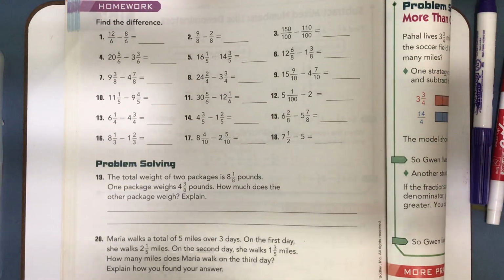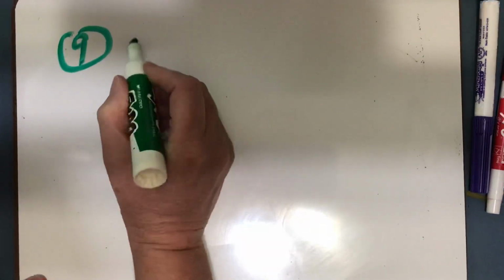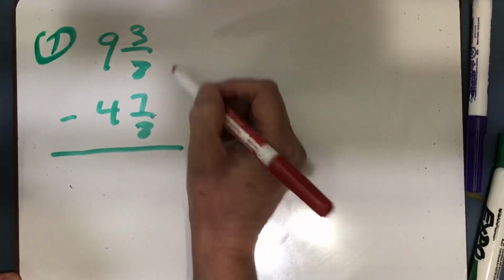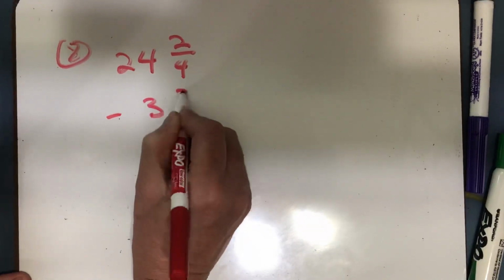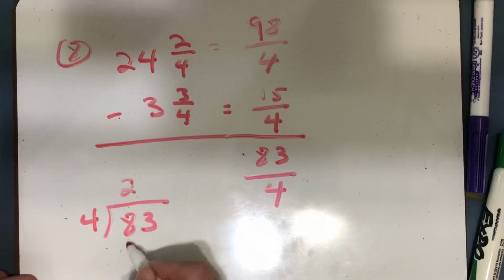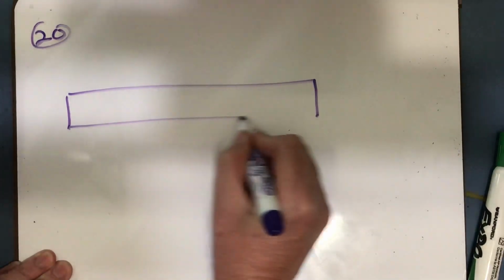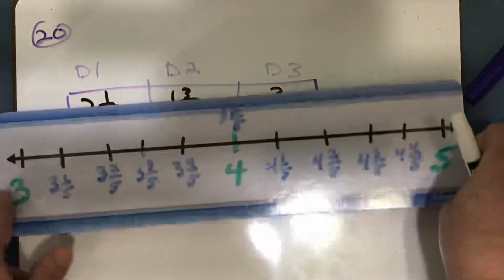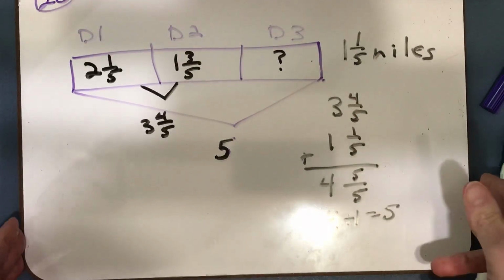Subtracting Mixed Numbers with Like Denominators